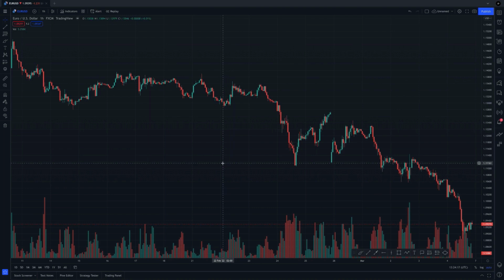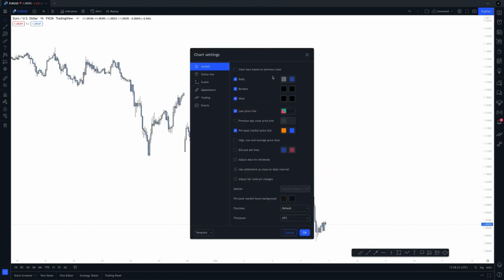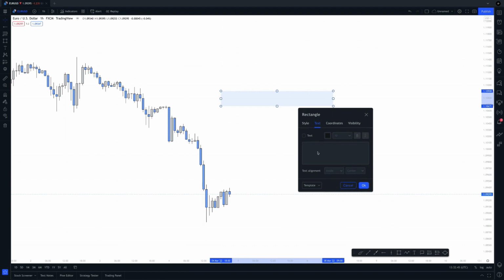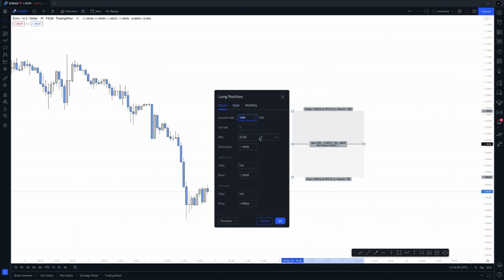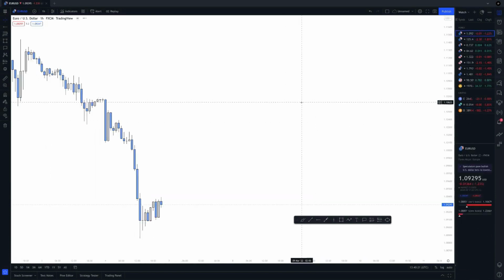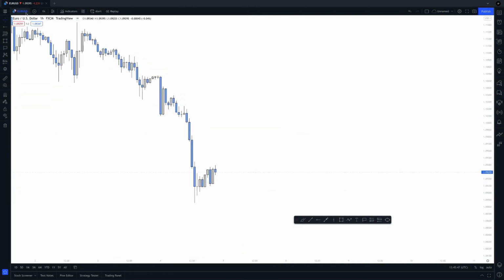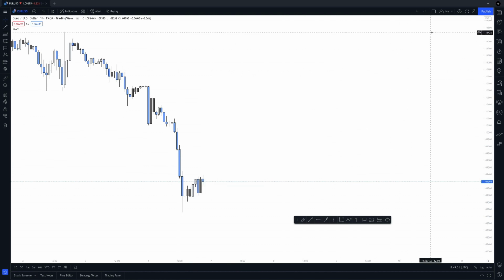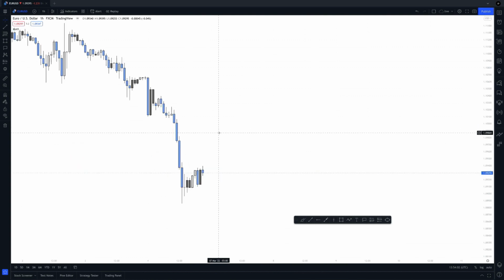20. Trading view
In this video, I will explain how to organize your trading view, how to remove all unnecessary indicators, set the colours on the chart and make your chart great and clear.